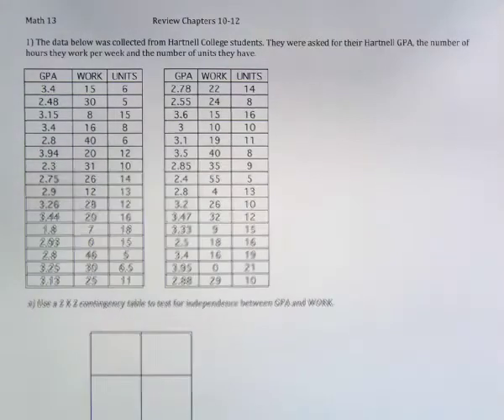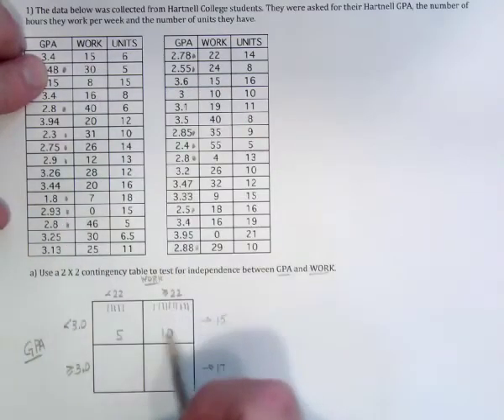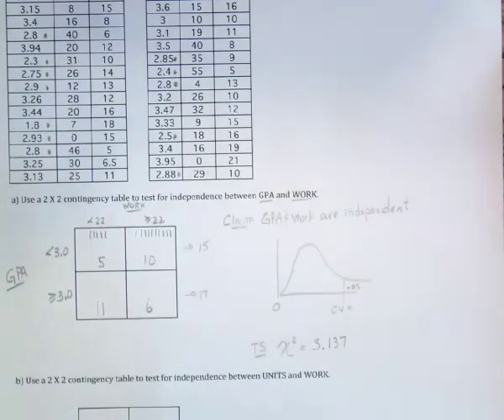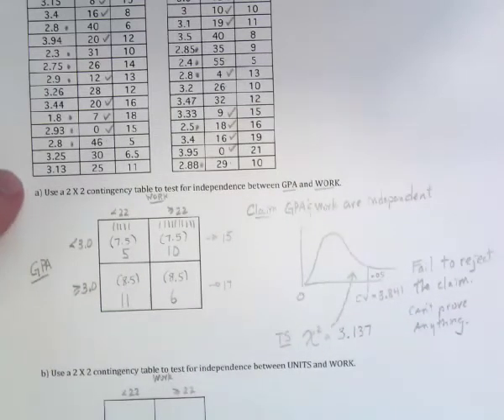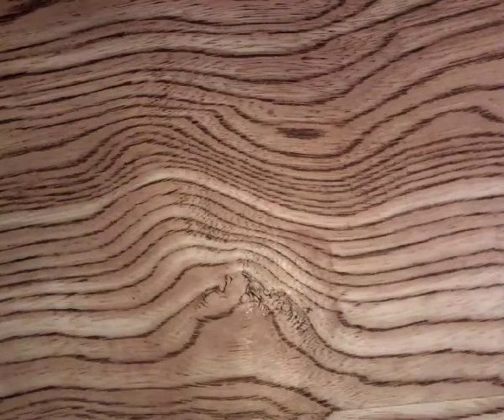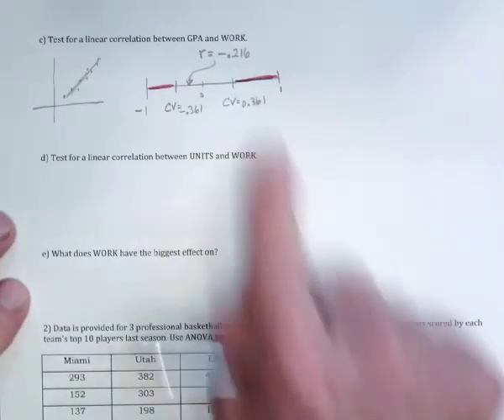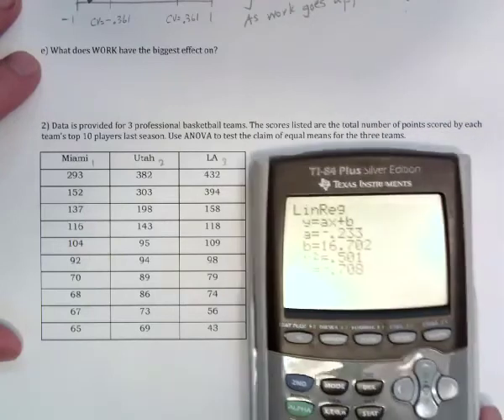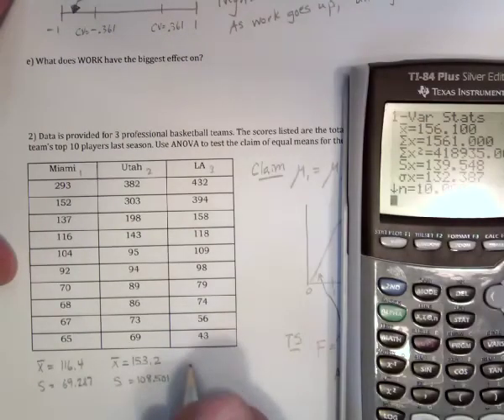Math13 Chapters 10-12 Review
Greg Perkins class